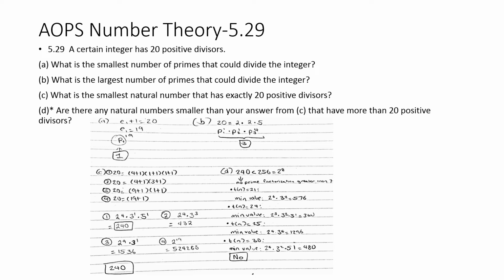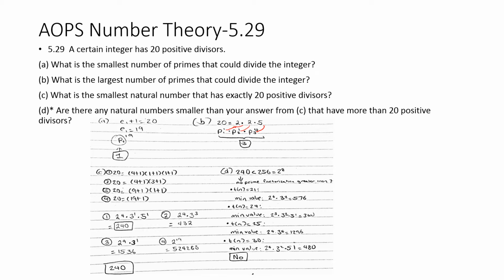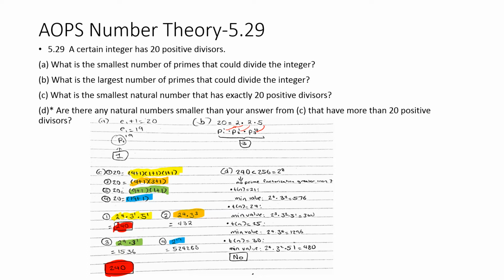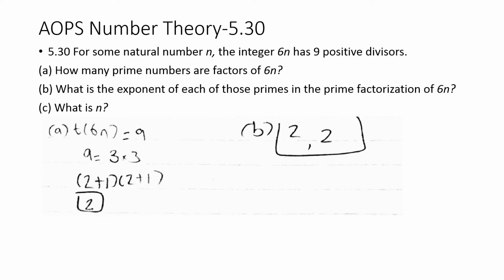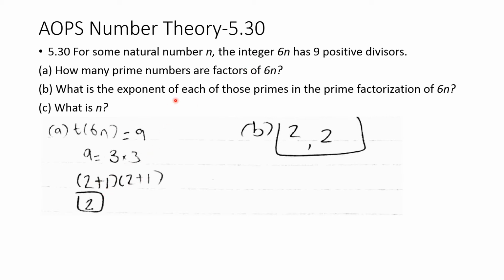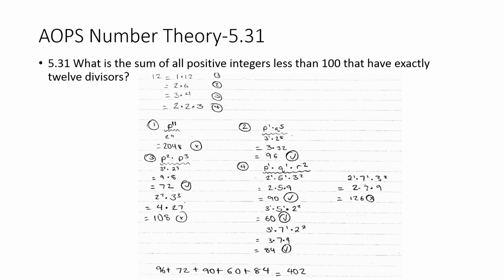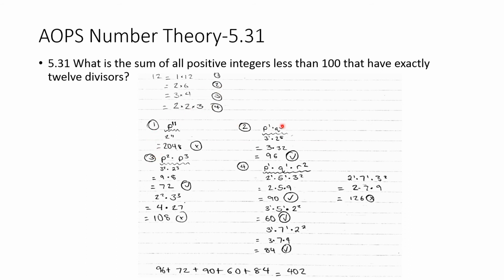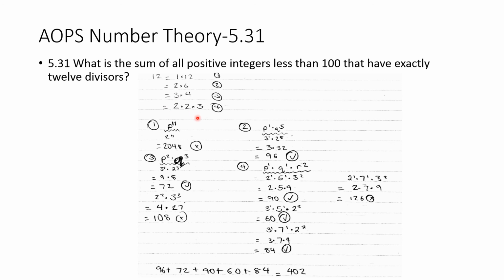AOPS Number Theory Solution - 5.29; 5.30; 5.31